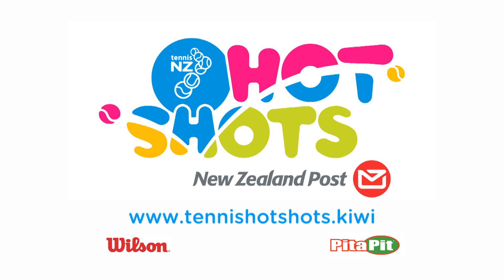NZ Post Tennis Hotshots 30sec Nov 2015